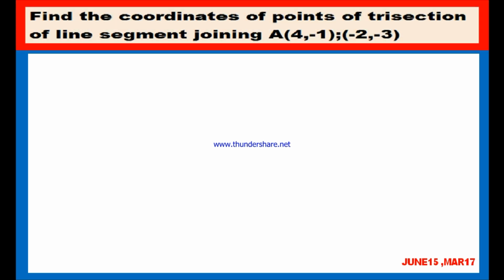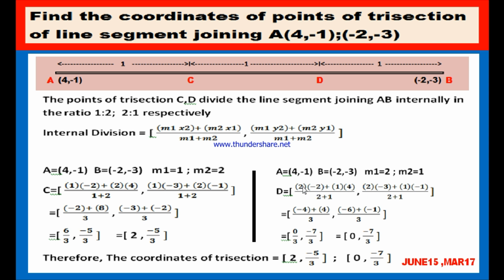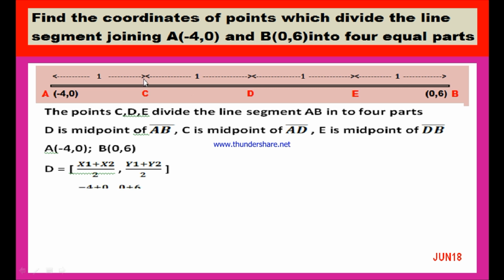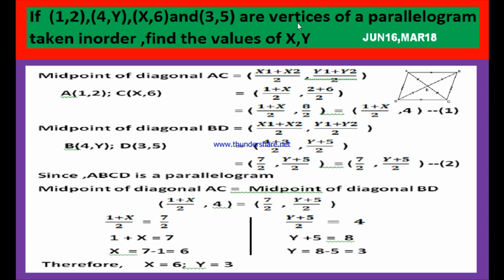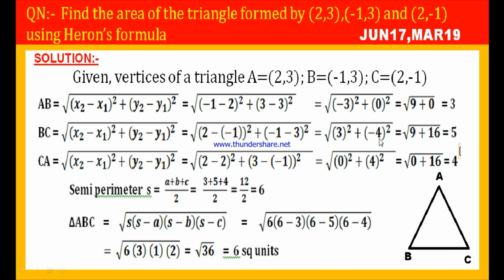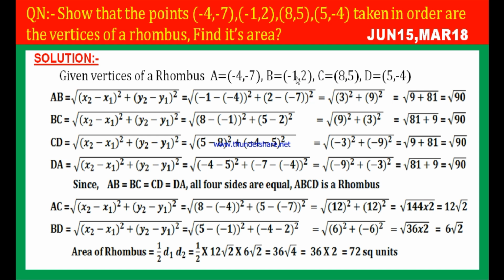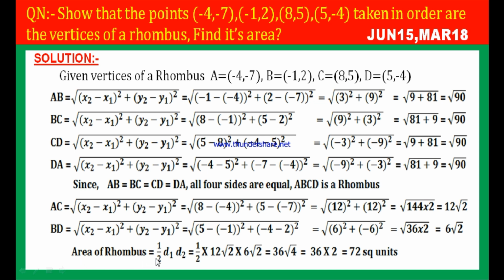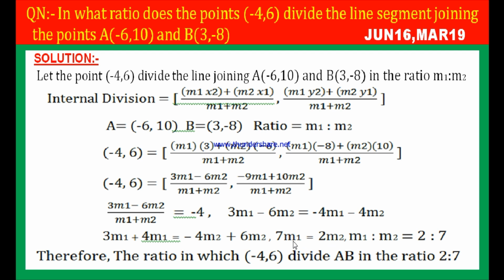SSC 10 MATHS COORDINATE GEOMETRYQUESTIONS ANDSOLUTIONS FROM OLD PUBLIC PAPERS